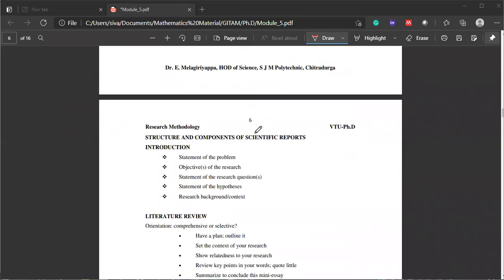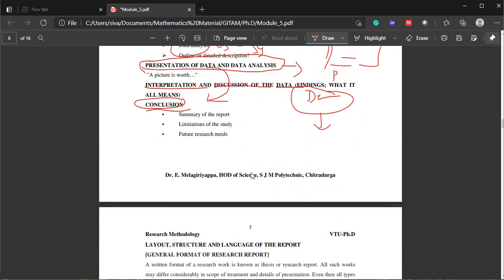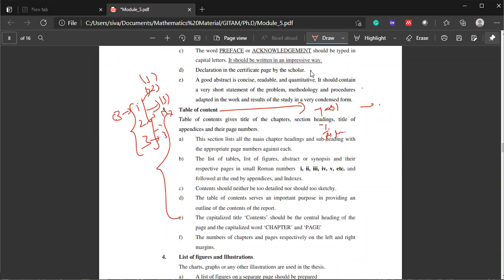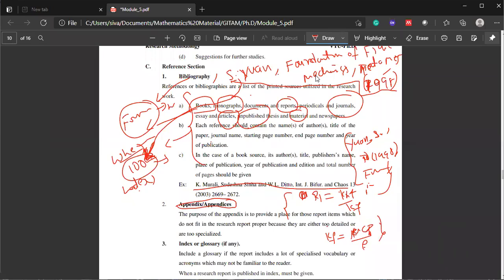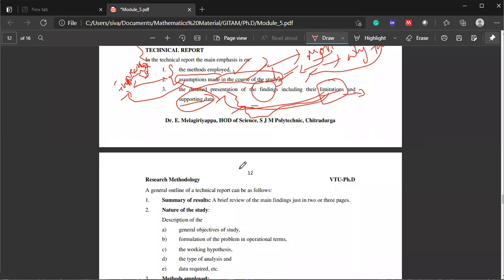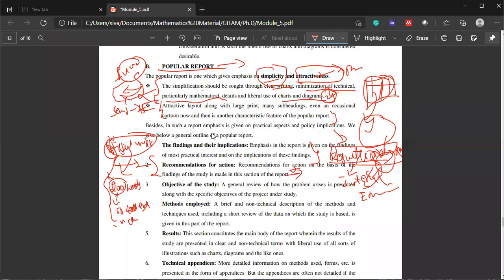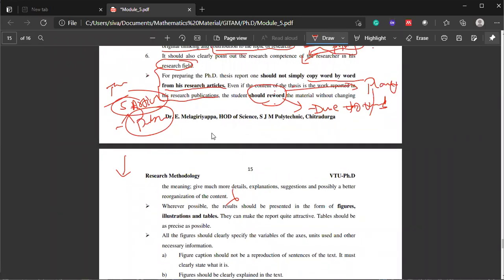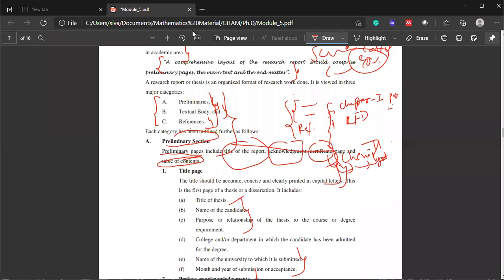Structure and Components of Research report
This section introduces learners to the essential structure and key components of a well-prepared scientific report. It covers the systematic organization of title, abstract or executive summary, introduction, literature review, objectives, methodology, data collection, results, analysis, discussion, conclusions, recommendations, acknowledgements, references, and appendices. Learners will understand how to present scientific information logically, interpret findings clearly, maintain accuracy and consistency, and prepare professional, evidence-based reports for academic, research, technical, and publication purposes.